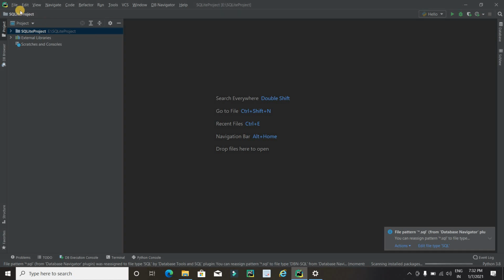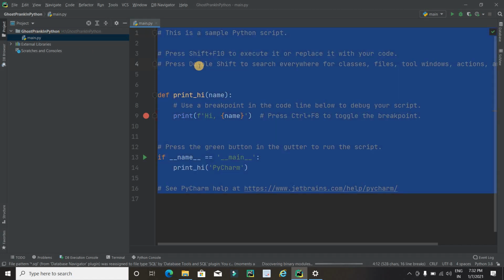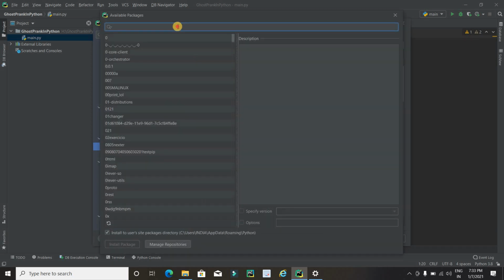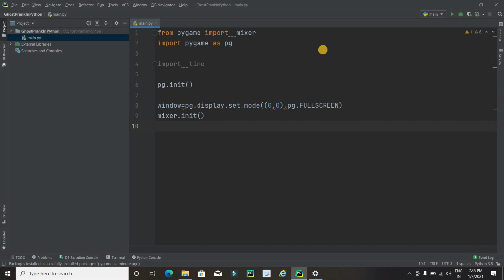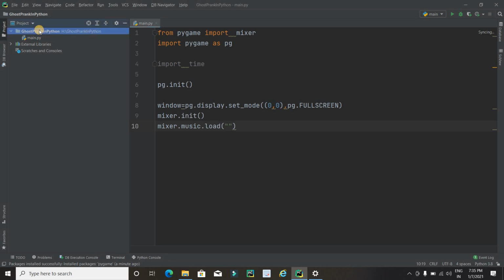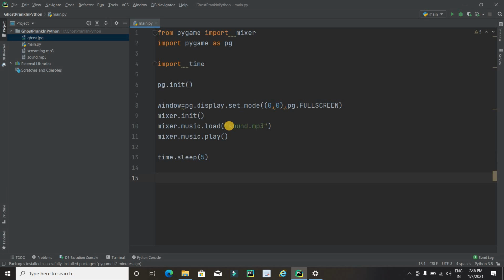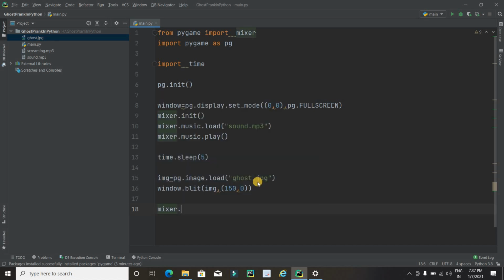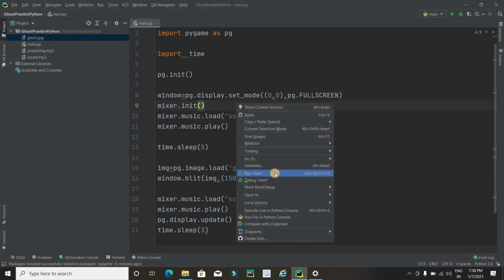Ghost Prank in Python | Live Practical | Derna mna hai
Let's creating something scary in Programming. If you scare then don't watch it.